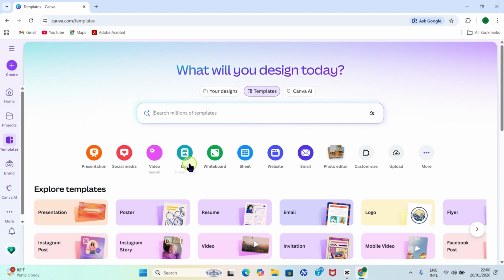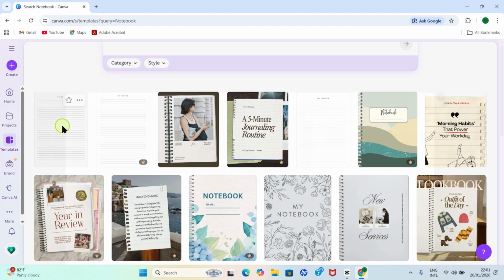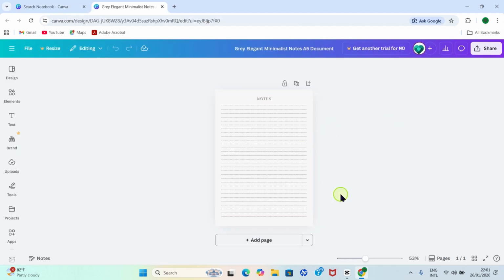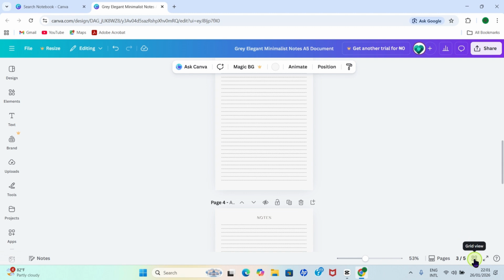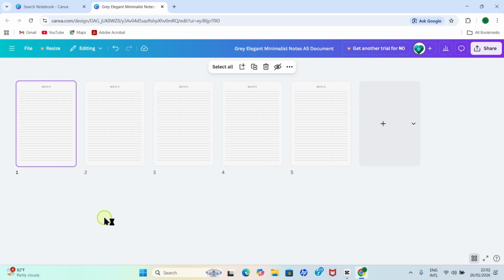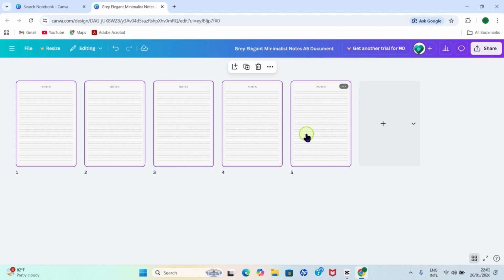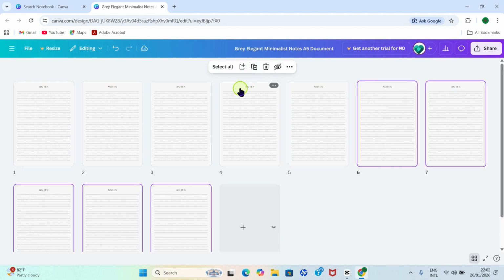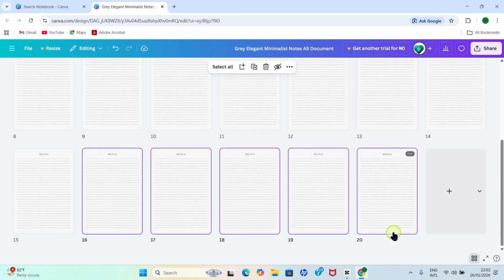How to Duplicate Multiple Pages in Canva (Mass Duplicate)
In this video tutorial, you will learn how to duplicate multiple pages in Canva. This Canva tutorial works you through on the few steps to take to get this job done. If you are a graphic design, you need this graphic design tutorial to complete some tasks faster. On the other hand, if you are a self publisher on Amazon KDP, you may also need this video to create some types of books faster. Writers that publish notebooks on Amazon Kindle Direct publishing needs this information as well.